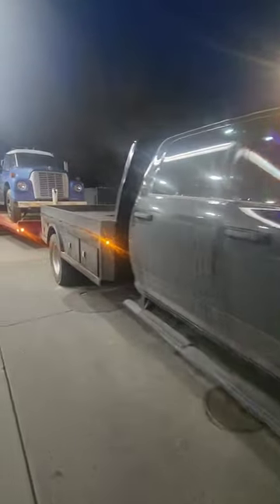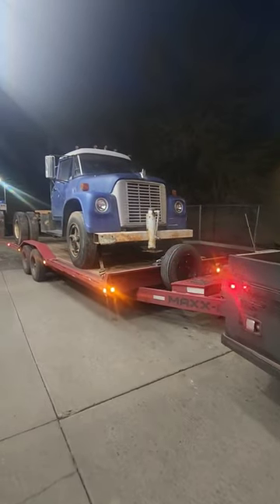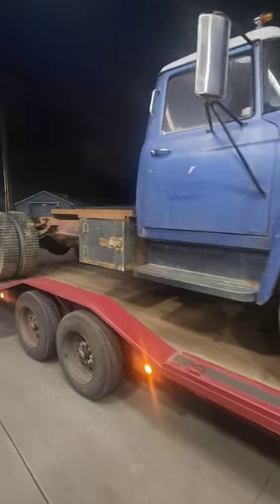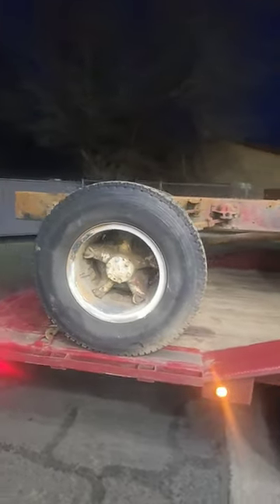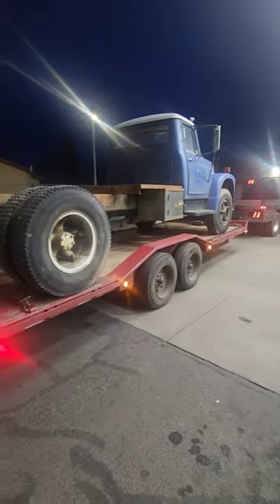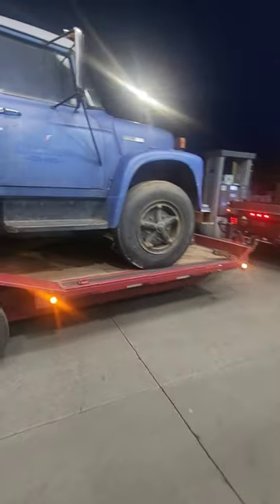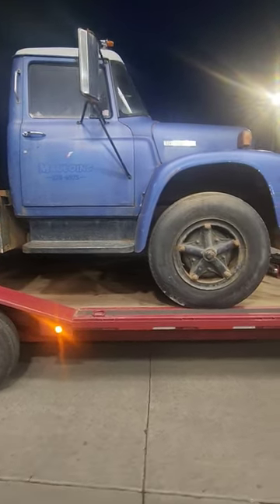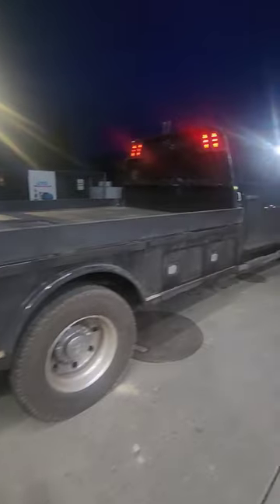loadstar , well drilling rig. ih rescue #406